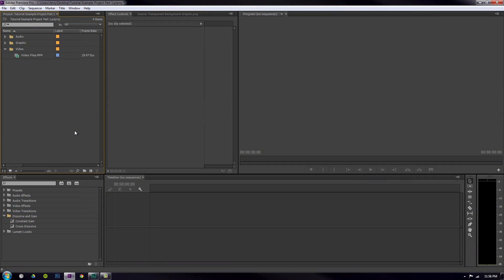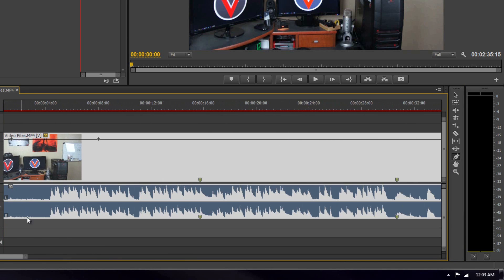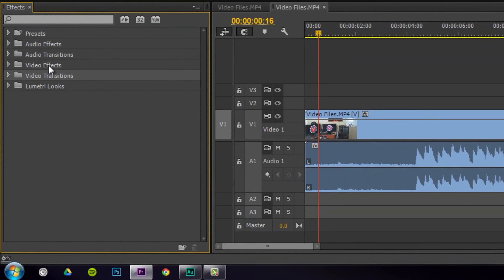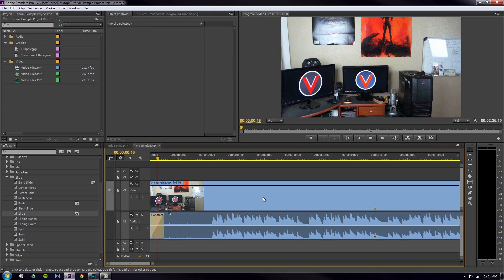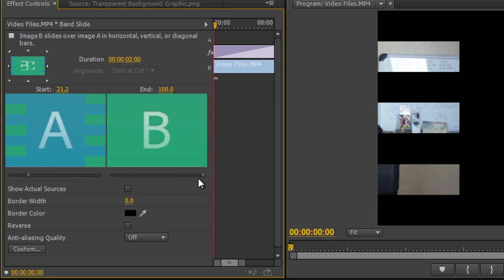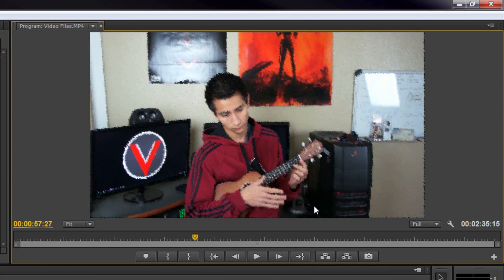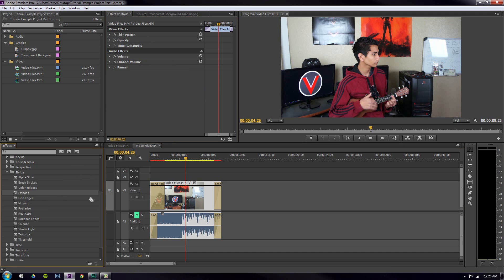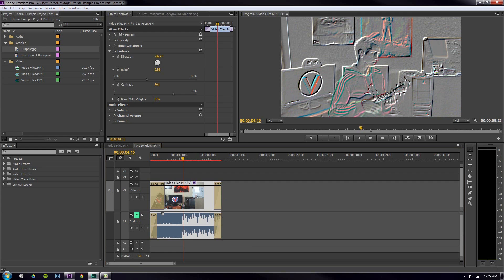Adobe Premiere Series - Effects Panel - Part 10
VvCompHelpvV is a channel that covers a wide range of topics including tutorials, technology news, product reviews and more.  The primary focus of the channel is tutorials based in multimedia programs to help views of all skills levels create static graphic designs and motion graphics.

Welcome to part 10 of this premiere series in which I cover the effects panel.  This panel is used for adding effects, trimming down workflow, color correction, transitions, audio editing, and more!  Check it out.  I highly encourage you to take a look at all the different effects available to you.  You may just find that personal effect where when tweaked, gives you the special touch in your videos.

Need files to try a bit of editing on your own?  Download the files I use in the series:

I really did put a lot of work into this series, and have put it off until I was able to put forth the appropriate time to make it all it can be.  Quality content is what I was shooting for, and I definitely feel I deliver here.  Buckle up, I'm prepared to show you the full on essentials to understanding how to edit a video from beginning workflow and preparation, to rending out the final content.

Intro/Outro (Featuring the grey background ) are made by my personal and extremely talented friend:

VvCompHelpvV is run by Jerry Gonzalez